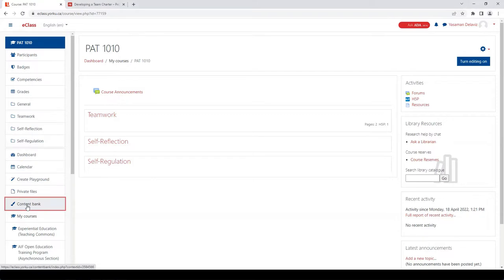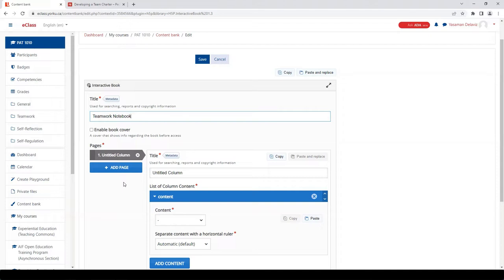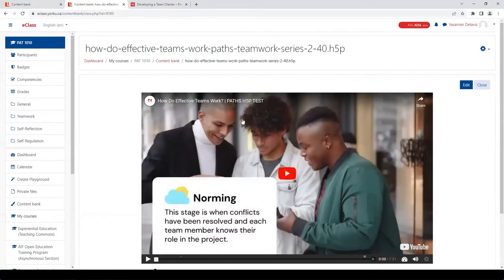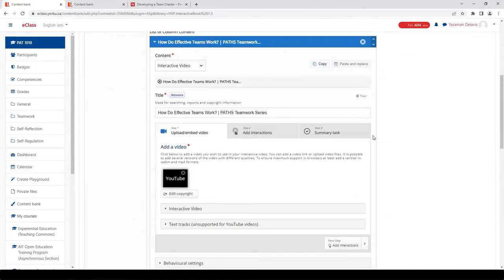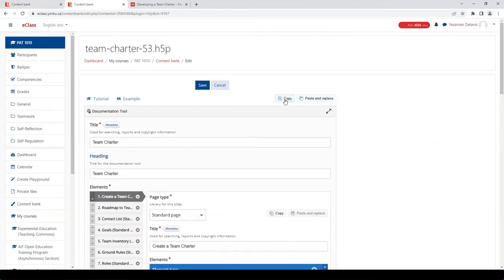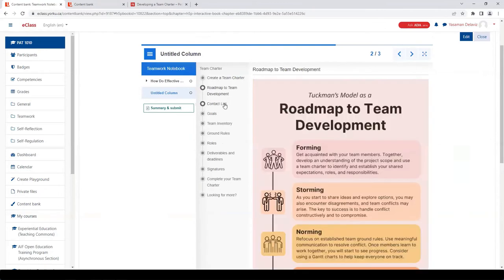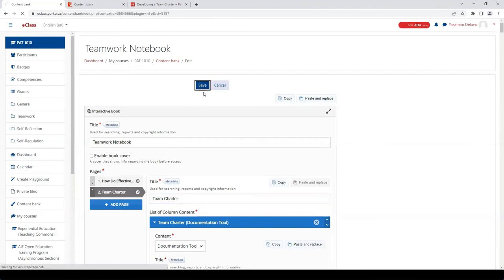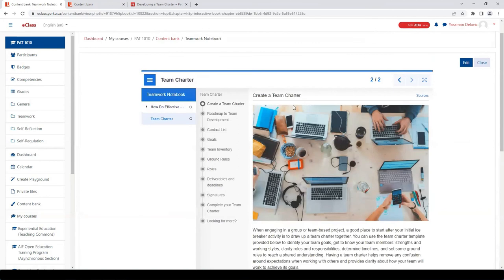Creating an Interactive Book Using Multiple H5Ps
If you reuse this work, please attribute Envision YU, York University and include a